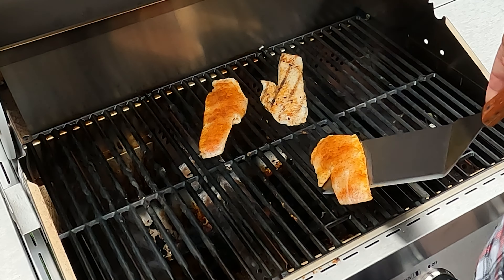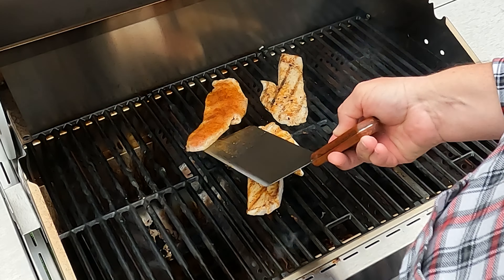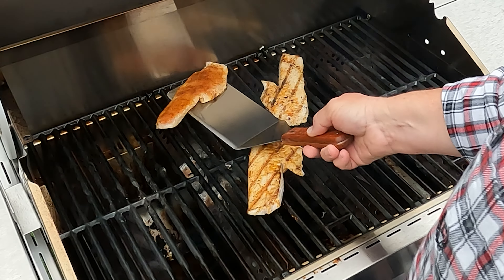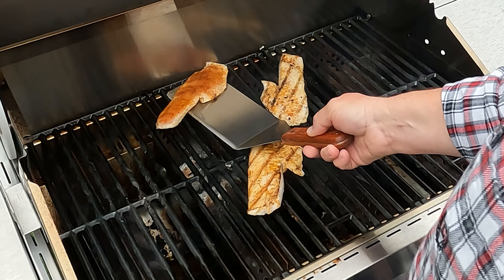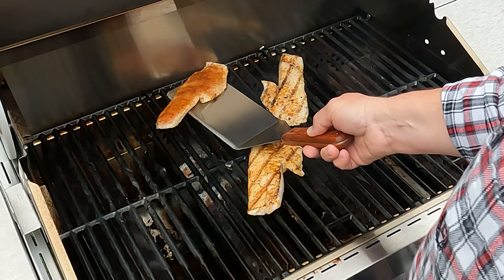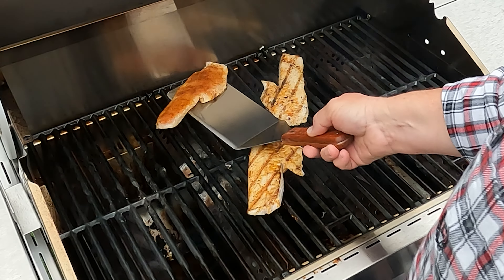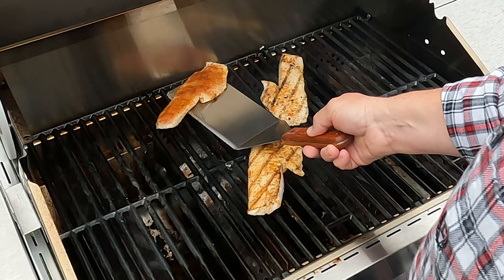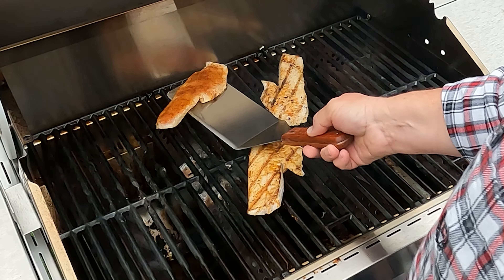How to Grill PERFECT Fish on the Monument Gas Grill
This is how to grill fish perfectly every time on a gas grill. We use the Monument gas grill to show you how to make grilled fish, including the secrets to doing it correctly every time.  Grilling fish is easy and lot healthier than frying everything!

The Monument Gas grill is a great grill for the money with a lot of features. Check out the short recipe series featuring this grill

GOLD LEVEL
CARROL FOSTER
KEY LEVEL
BEER MONEY
Keith Guzy